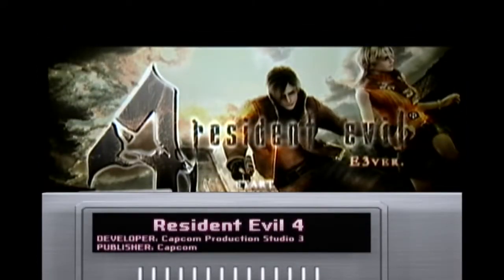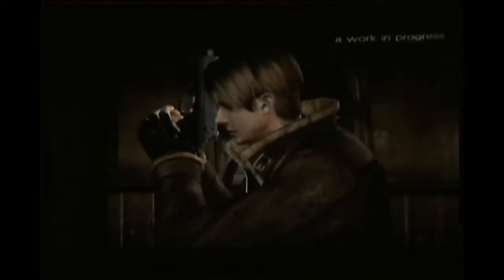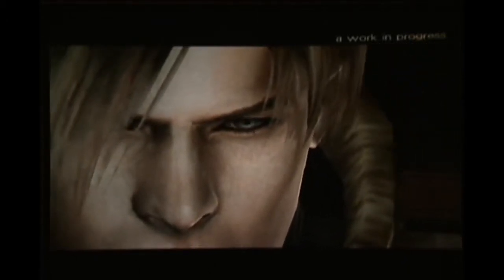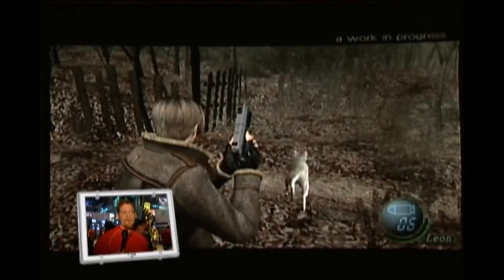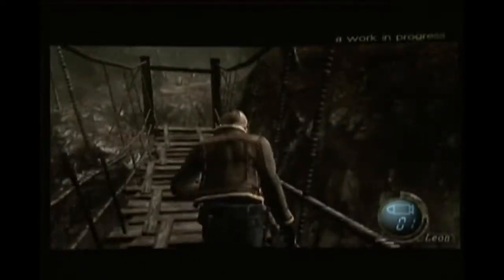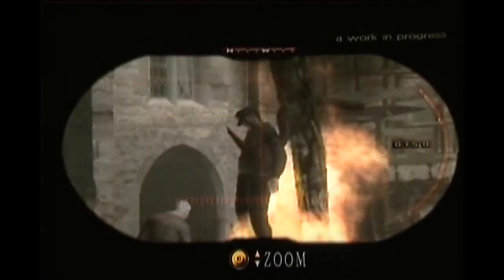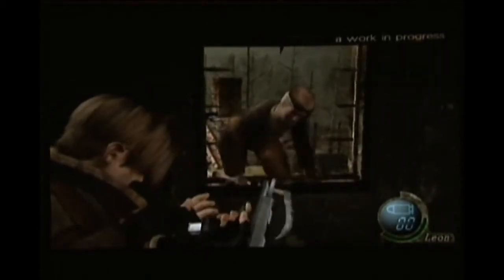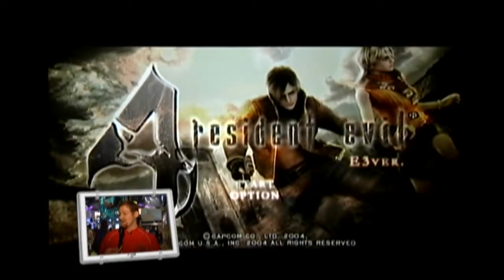Resident Evil 4 - E3 2004 - Demo Gameplay